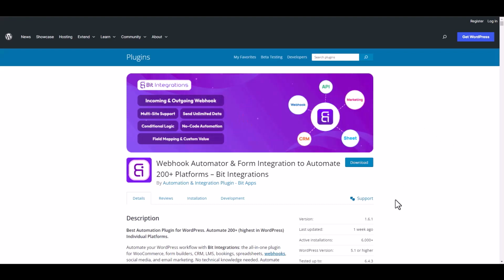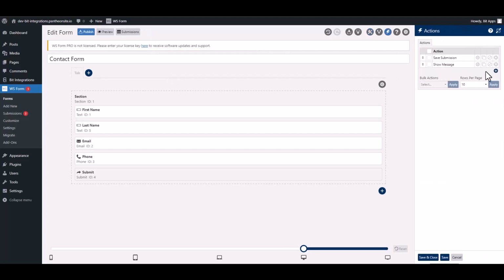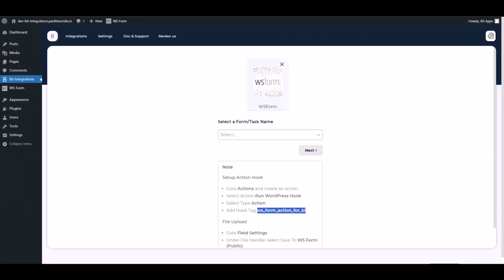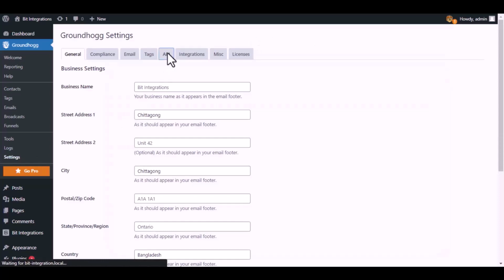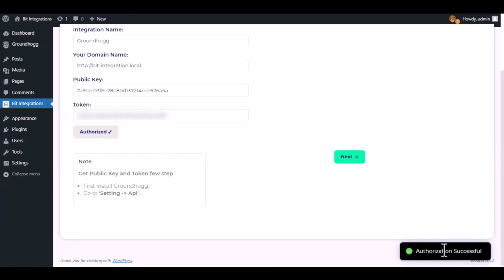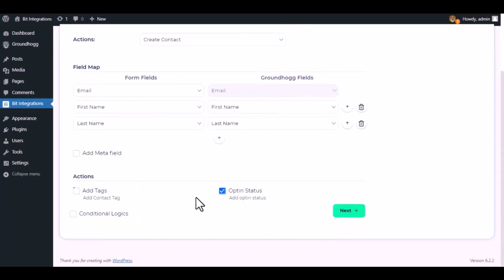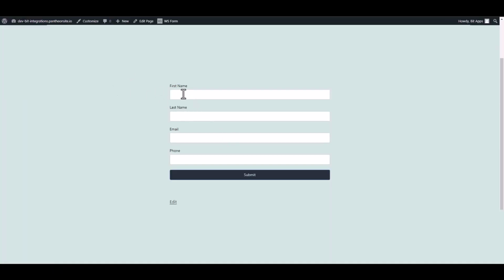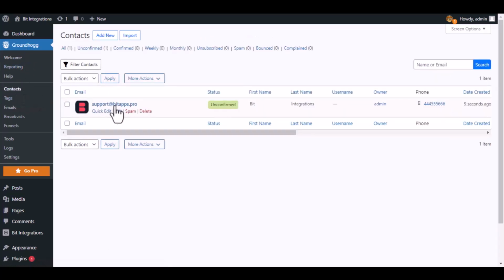Integrating WS Form with Groundhogg | Step-by-Step Tutorial | Bit Integrations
🔗 Ready to supercharge your marketing automation? Join us on our YouTube channel for an in-depth tutorial where we unveil the seamless integration of WS Form with Groundhogg, a powerful marketing automation platform. Learn how to effortlessly connect these two tools using the Bit Integrations WordPress plugin.

Follow along as we guide you through the step-by-step process of integrating WS Form with Groundhogg, enabling you to harness the power of your form data for more effective marketing automation. Say goodbye to manual data transfers and welcome automated workflows for improved efficiency in your marketing campaigns.

Key Highlights:
✅ In-depth walkthrough for integrating WS Form with Groundhogg using Bit Integrations for WordPress.

Whether you're a marketer, business owner, or automation enthusiast, this integration empowers you to seamlessly merge WS Form with Groundhogg. Watch now to revolutionize your marketing automation efforts!